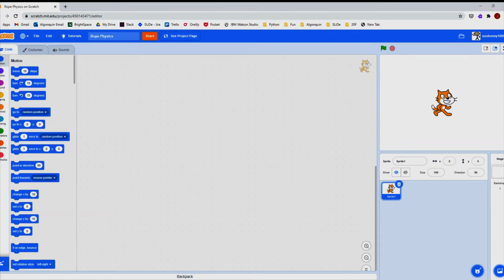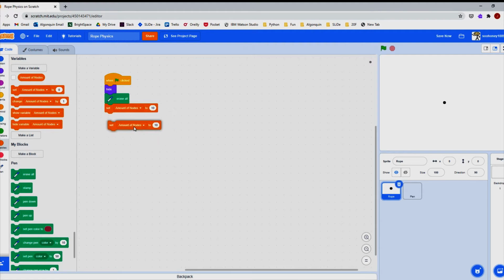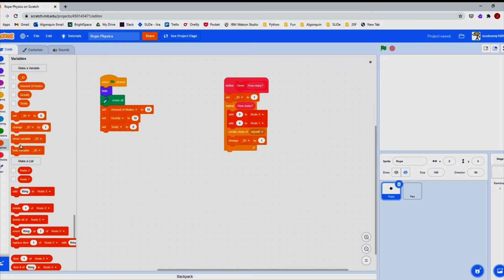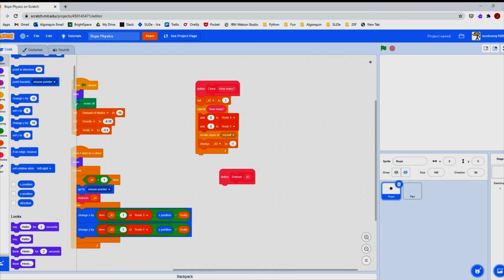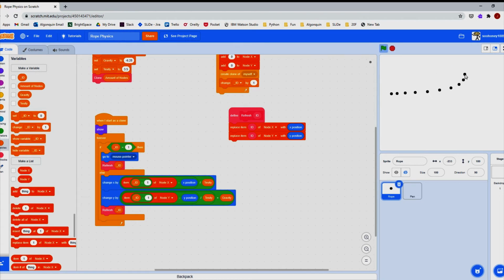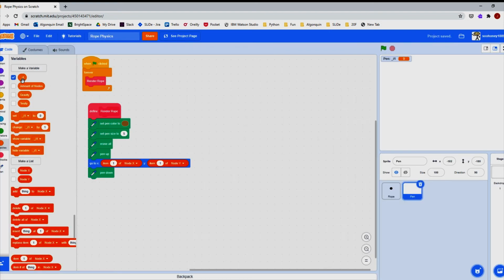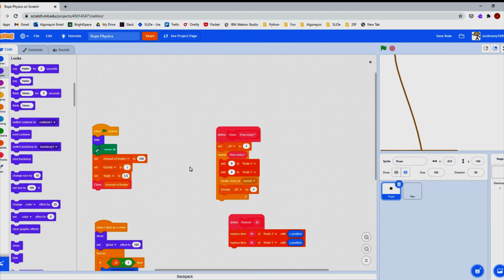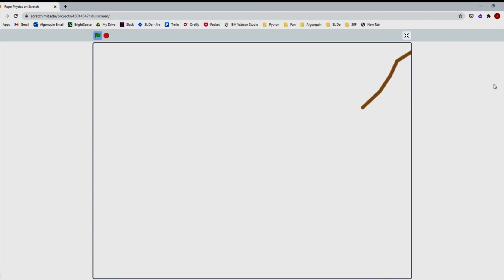Rope Physics Method 1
So today I am going to show you guys how to make a very well working Rope Physics code for your game so enjoy!

I did not copy this from anyone!!! think about it if you were a content maker and you were to make a rope physics video which method would you use??? You would have probably chosen this method
so please stop saying that I have copied from someone because I did not